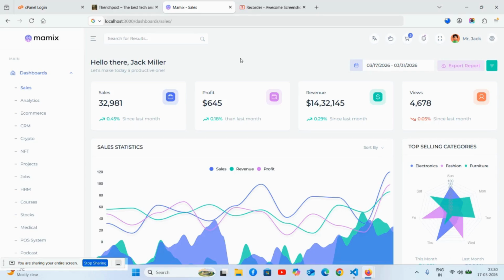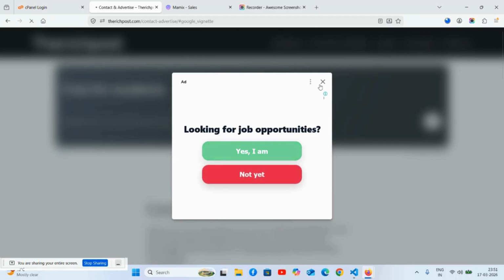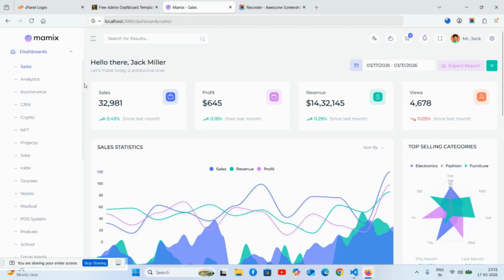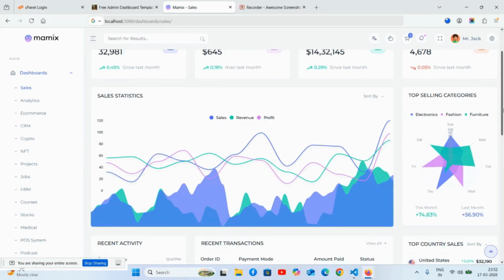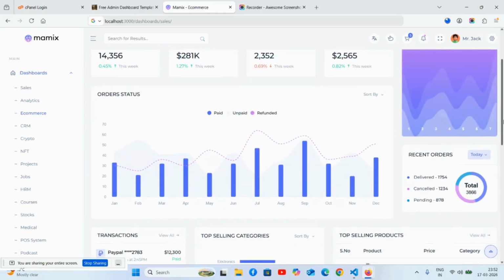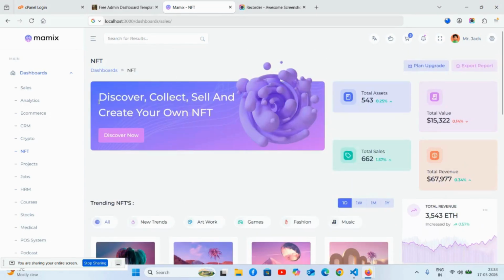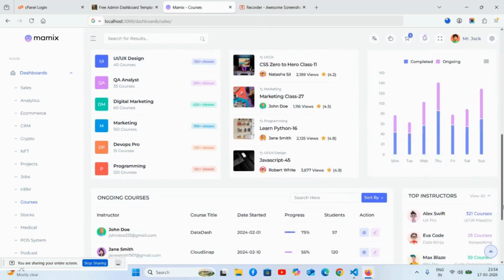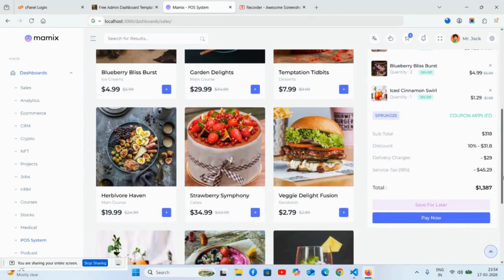Next.js Admin Dashboard Template 🔥 | Bootstrap 5 + 20+ Demos | Modern UI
In this video, I’m showcasing a powerful and modern Admin Dashboard Template built using Next.js and Bootstrap 5.

This template comes with 20+ ready-to-use dashboard demos including:

✔ Sales Dashboard
✔ Analytics Dashboard
✔ Ecommerce Dashboard
✔ CRM Dashboard
✔ Crypto Dashboard
✔ NFT Dashboard
✔ Projects & Jobs
✔ HRM Dashboard
✔ Courses & Medical
✔ POS System & More

💡 Key Features:

• Built with Next.js (Fast & SEO Friendly)
• Bootstrap 5 UI Framework
• 20+ Pre-built Dashboards
• Reusable Components
• Charts, Graphs & Widgets
• Easy Customization

This template is perfect for developers, startups, and businesses looking to build:

👉 SaaS Applications
👉 Admin Panels
👉 CRM Systems
👉 Analytics Platforms
👉 Web Apps

Thanks